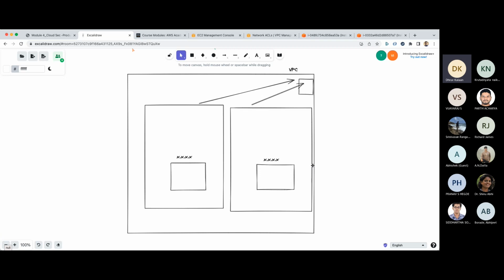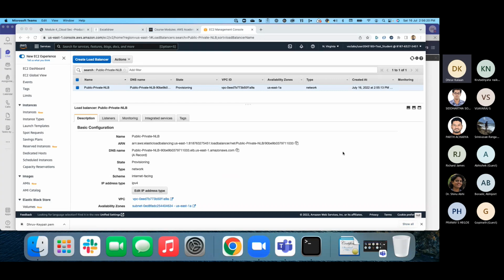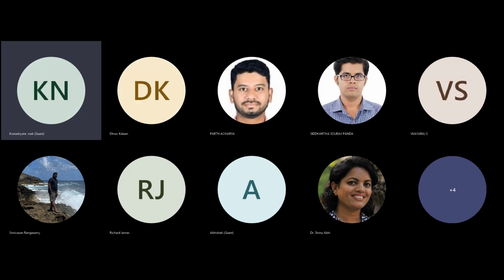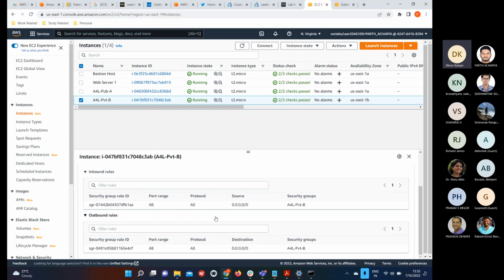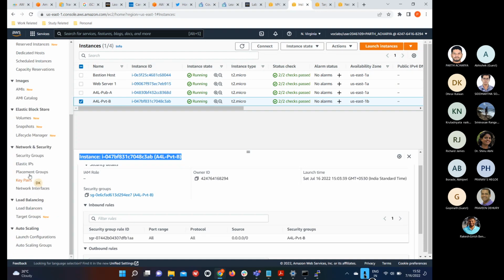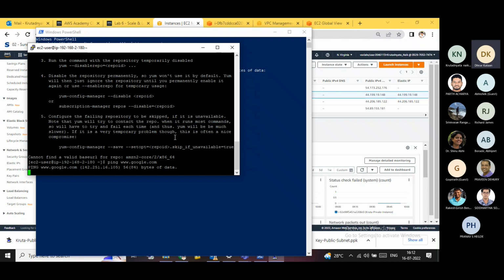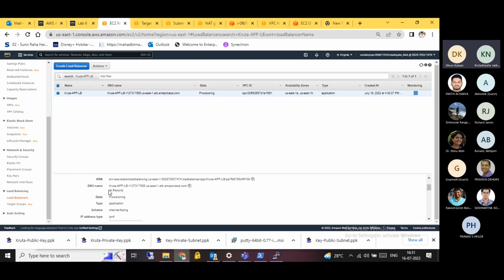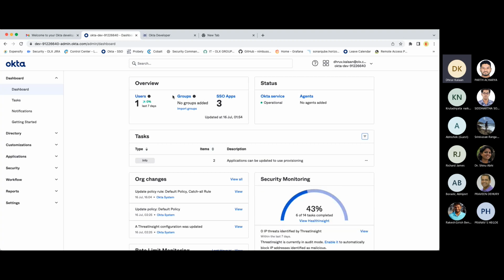CS04_CS05 | TRIM04 | Module 4 | Security in Cloud - Real Production System | Day 1 | Session 2